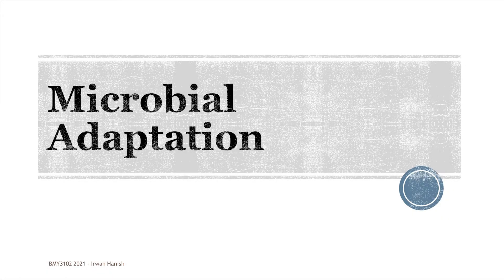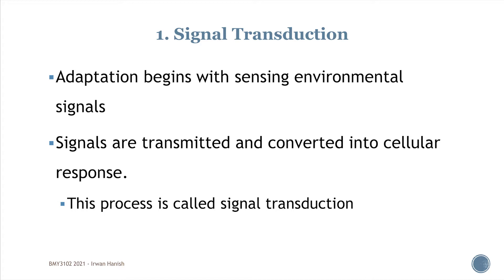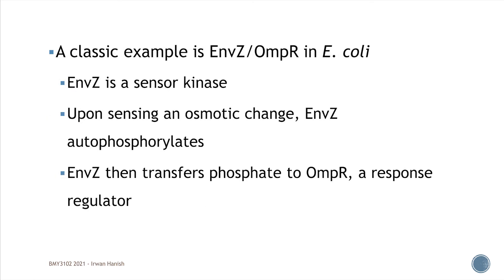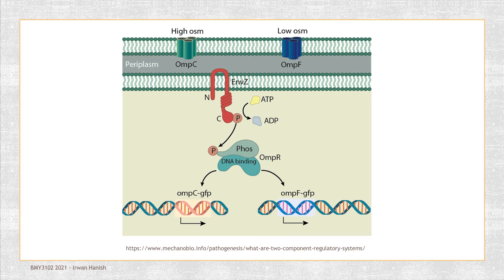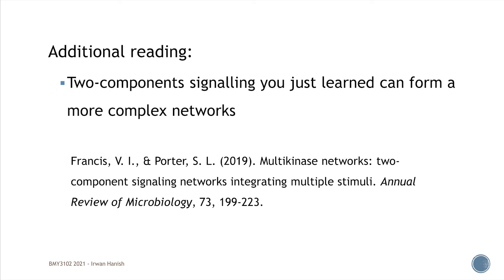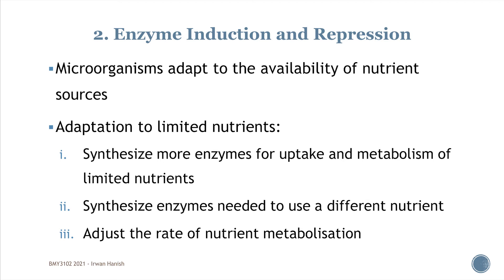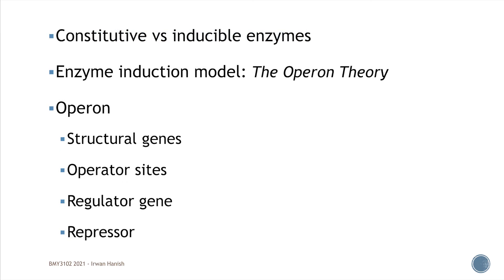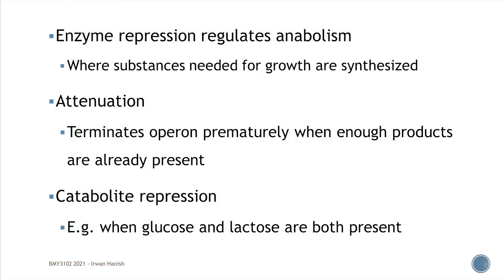Microbial Adaptation (part 1)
How microorganisms adapt using signal transduction, and enzyme induction and regulation

00:24 - Microbial adaptation paradigm
01:11 - Signal transduction
02:04 - Two-component regulatory system
04:26 - EnvZ/OmpR system
07:13 - Enzyme Induction and Repression
08:38 - The Operon Theory
11:34 - Repression, attenuation and catabolite repression

I have been on a social media hiatus to work on my mental health. I eventually closed my accounts in 2021.